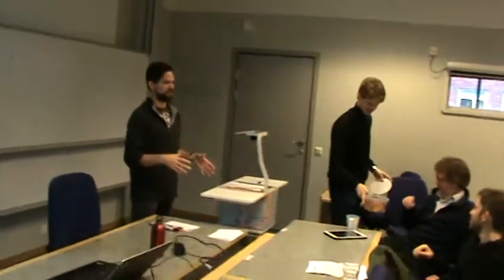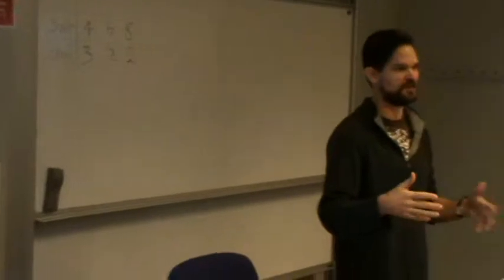Final Part of the Split-Steal game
Split-Steal Game - Game Theory. Student Seminar series in the course 'Game Theory and Rationality' at Chalmers University. Similar to a Hawk-Dove game. Analysis of the game.